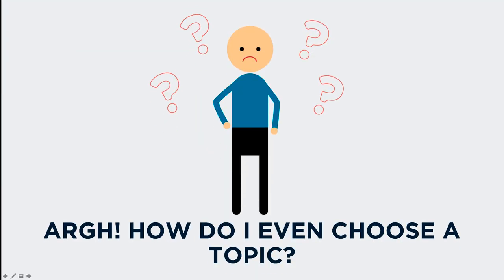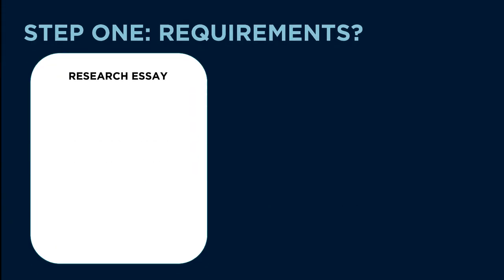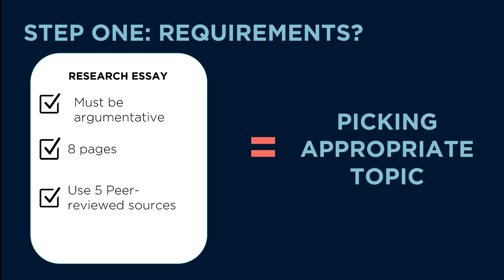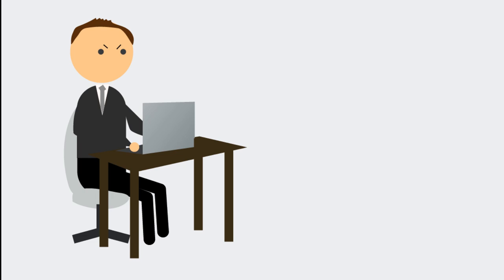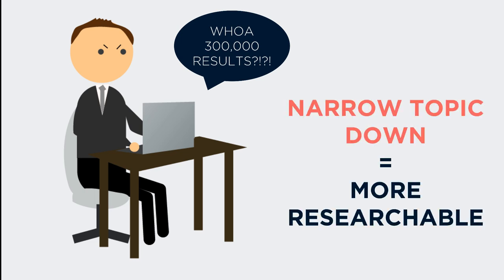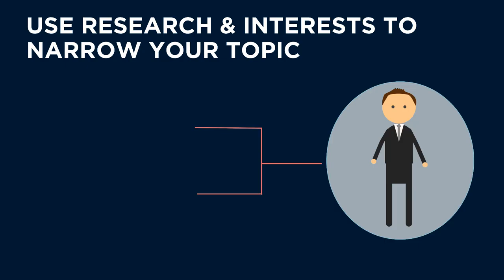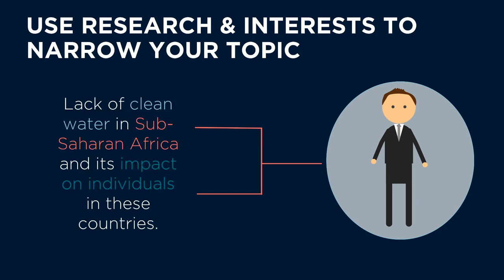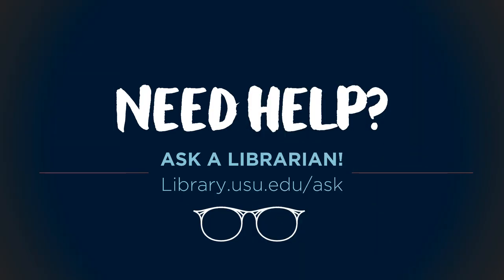Choosing a Research Topic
This video helps you find a research topic that is relevant and interesting to you!